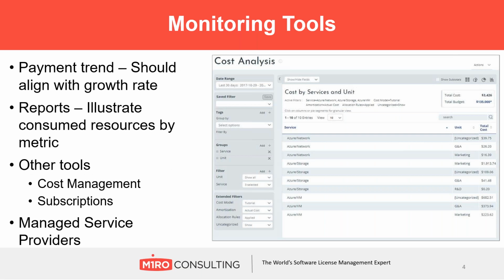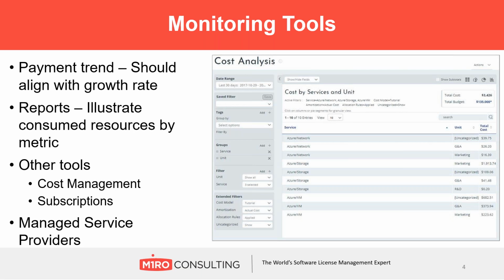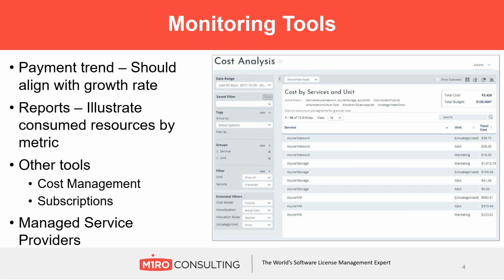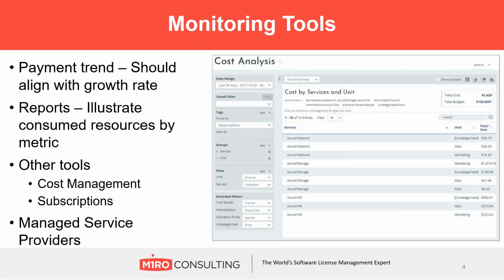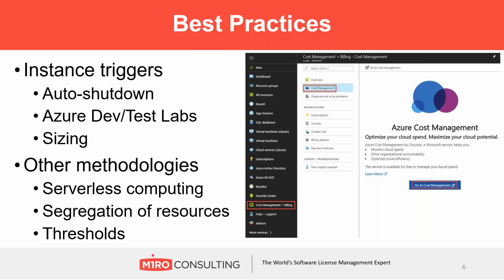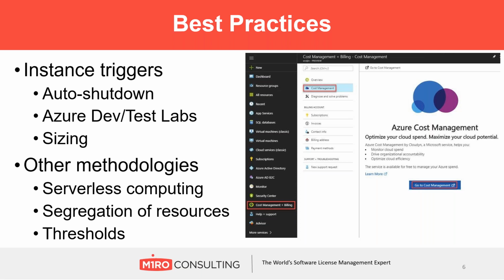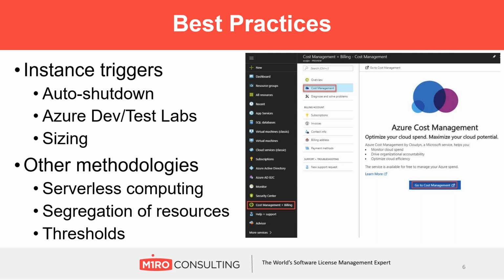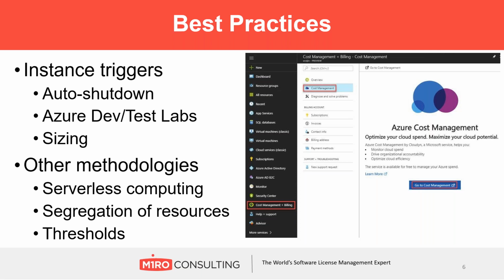Microsoft Azure Cost Management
Lower your costs on the Microsoft Azure platform with these tricks and tips.